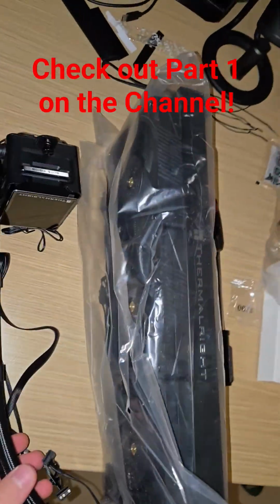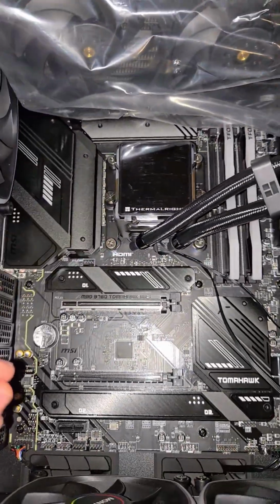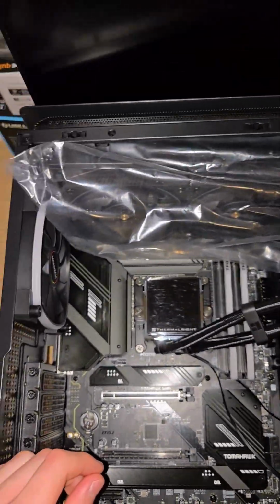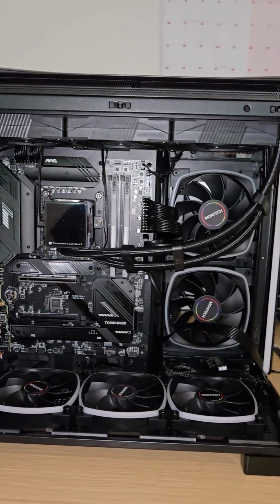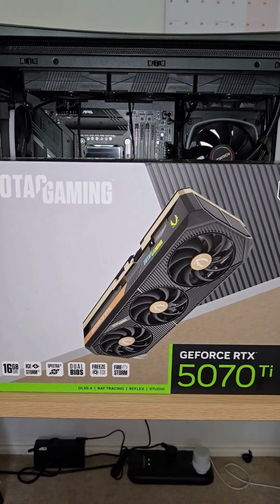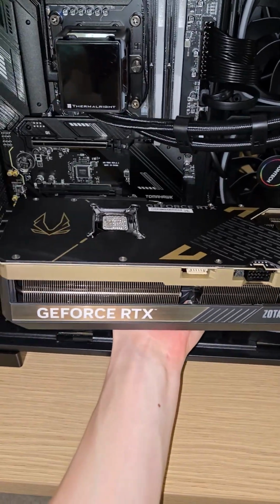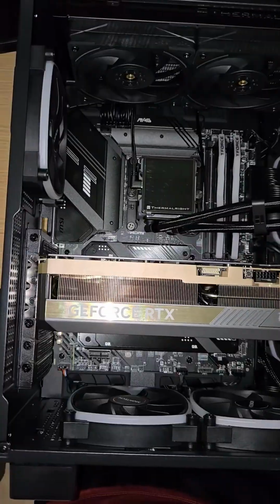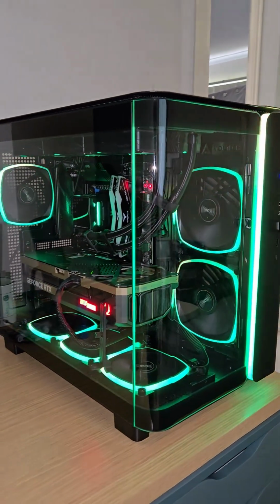My Cean RTX 5070 ti Gaming PC Build - Part 2